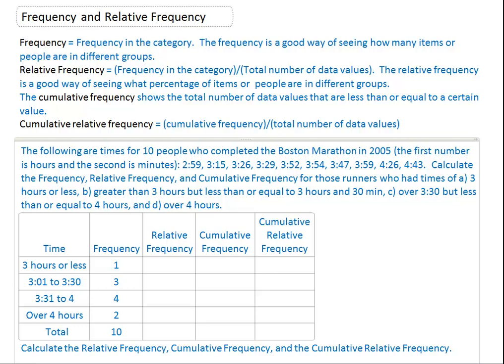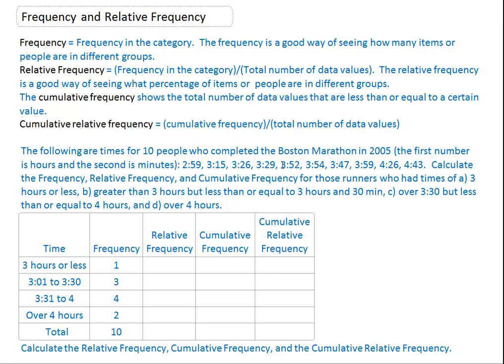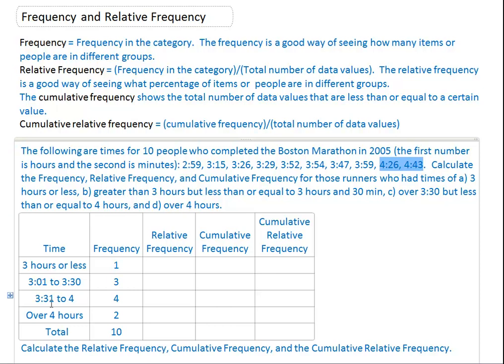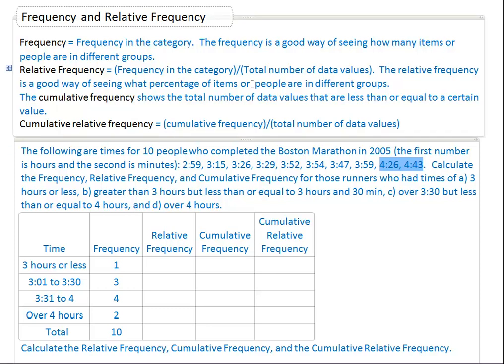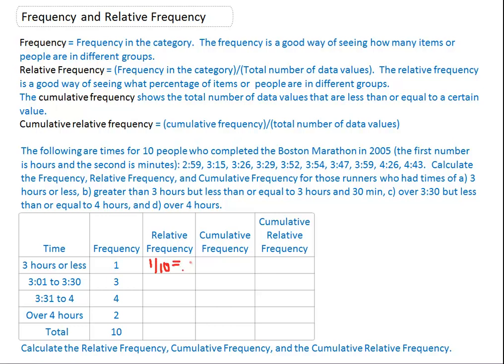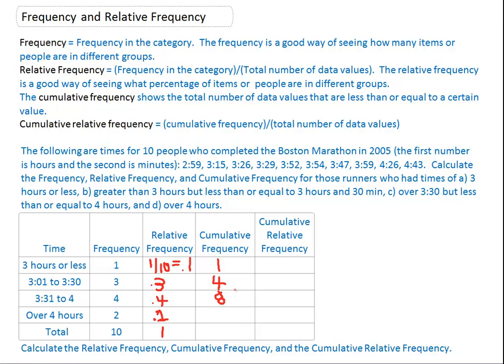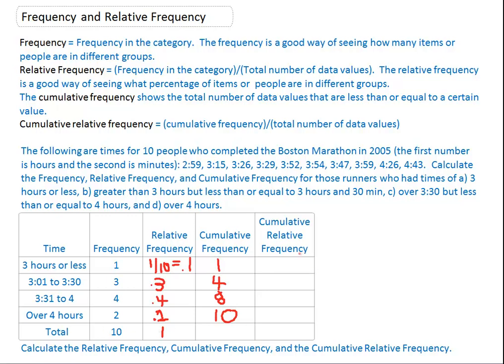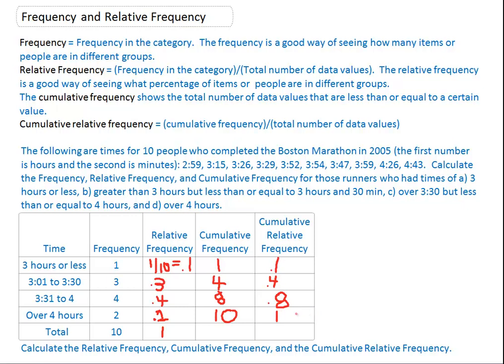Frequency, Relative Frequency, Cumulative Frequency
This video shows how to calculate frequency, relative frequency, cumulative frequency and cumulative relative frequency